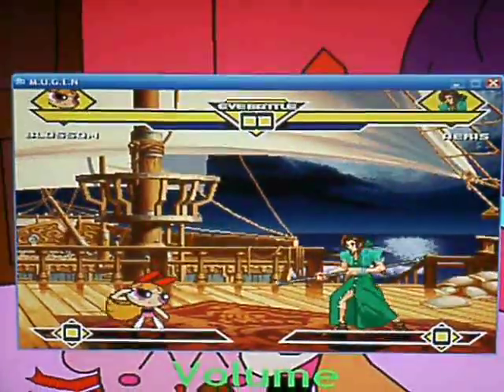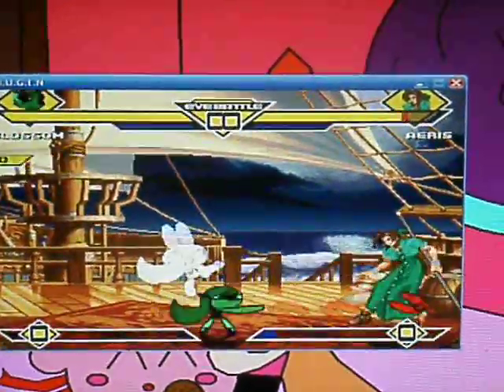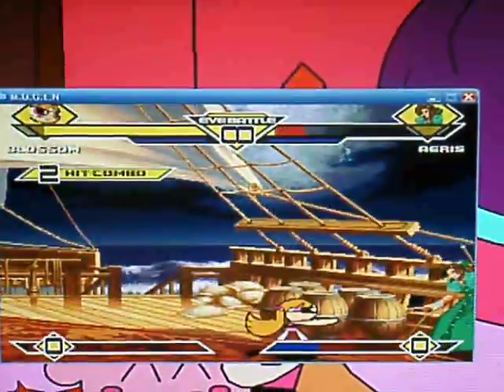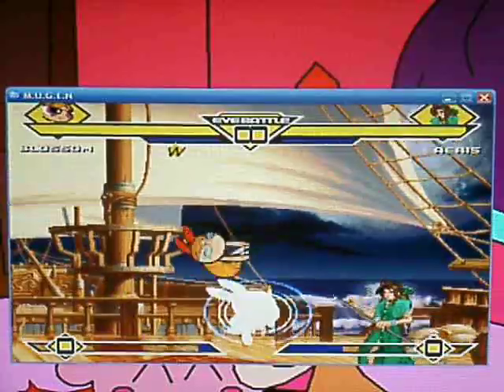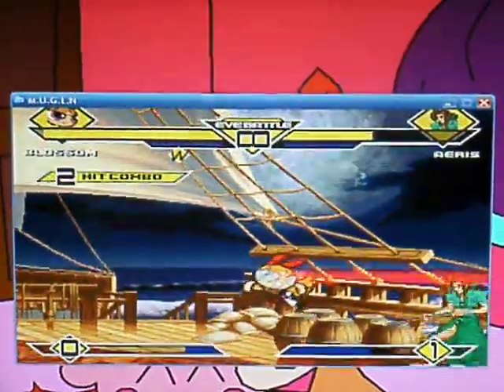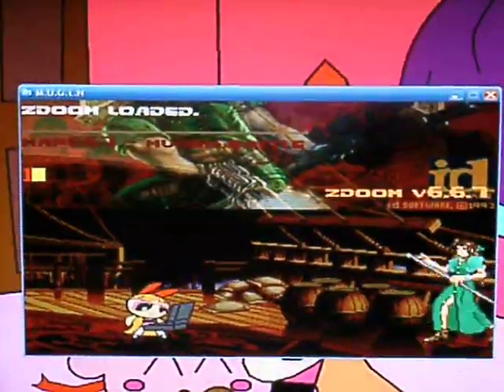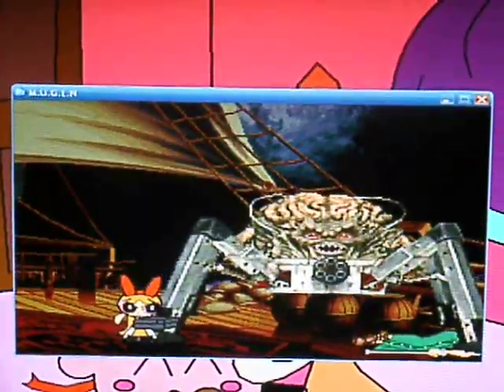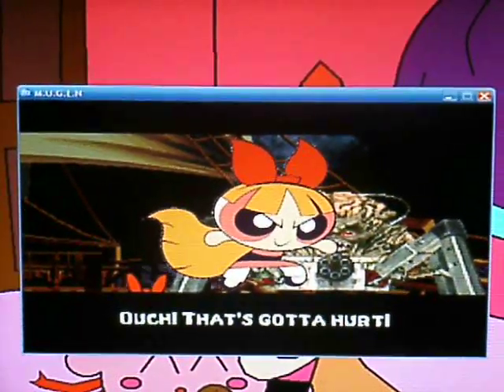TK's Random Mugen Battle #133 - Blossom VS Aeris (Final Fantasy)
A pretty fast 1v1 Mugen Fight here!  Blossom goes up against Aeris on the Black Dahlia Cruiser Stage!  Anyways, I certainly hope you all enjoy the battle!